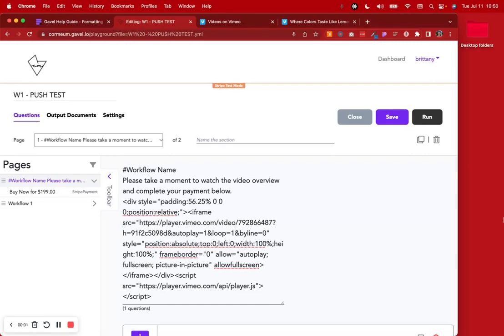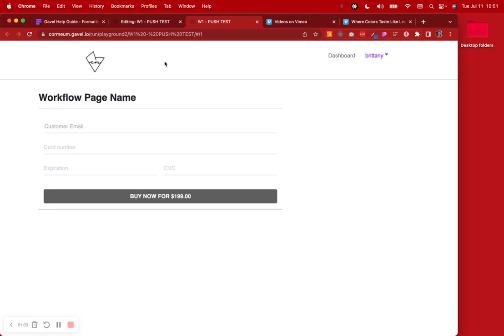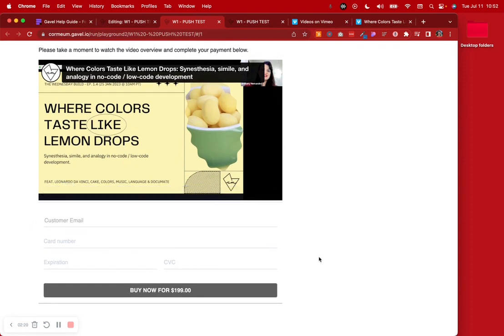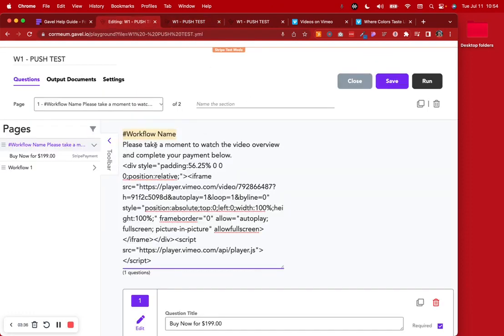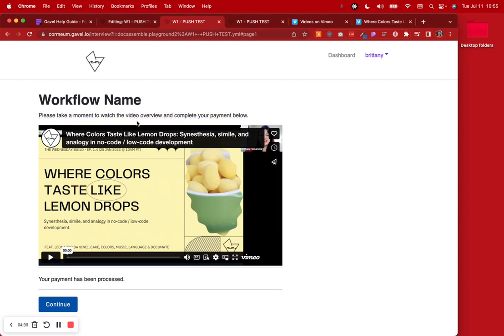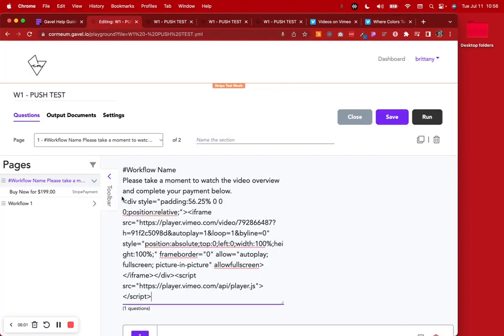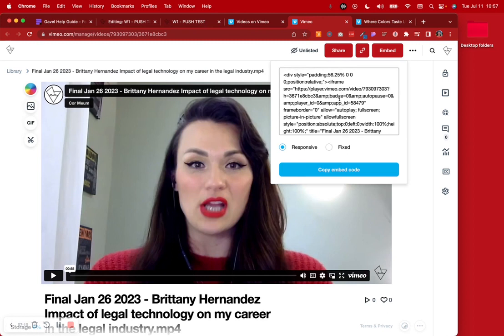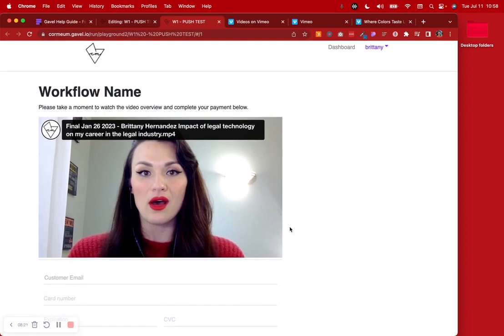Add Videos & More Context to Your Stripe Pages in Gavel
Code Word HEX Issue 1.28 - July 11, 2023. Get instant access to the free digital magazine Code Word HEX and the Cor Meum Global Community by going